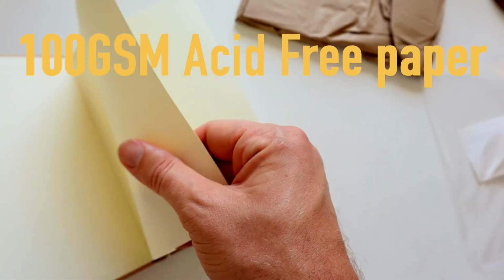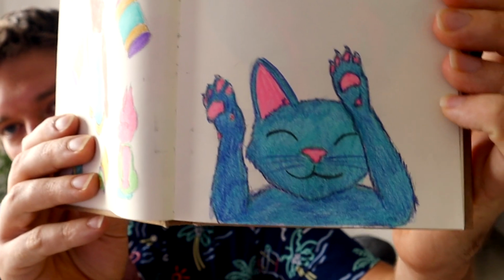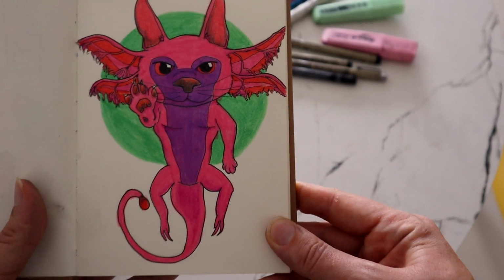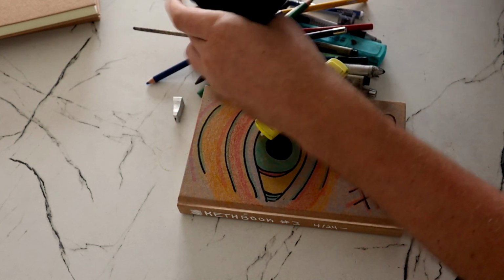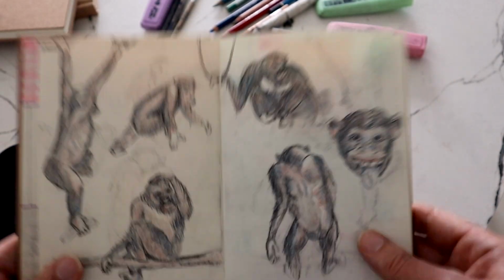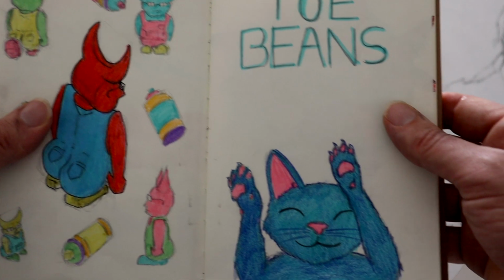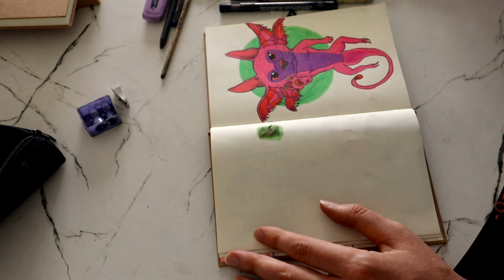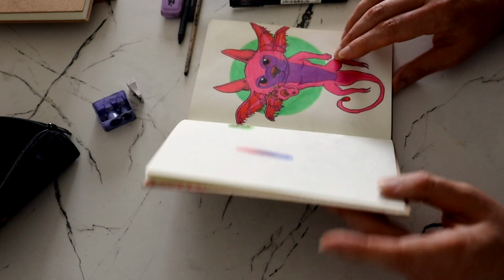I Reviewed The Cheapest Sketchbook On Amazon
Link to 1 Year Art Progress Video

Welcome to my honest review of the Labuk Blank A5 Sketchbook! In this video, we’ll dive deep into the quality of the paper, its ability to withstand various wet and dry media, swatch out some colors, and take a look at 10 illustrations I’ve completed in this sketchbook so far. As someone relatively new to art, with about a year of experience under my belt, I wanted to share my thoughts and experiences with this popular sketchbook.

Paper Quality: One of the first things I noticed about the Labuk Blank A5 Sketchbook is its paper quality. The 120gsm paper feels sturdy yet smooth, providing a great surface for sketching and drawing.

Media Performance: I tested the sketchbook with a variety of media, including pencils, markers, watercolors, and acrylics. I was impressed by how well the paper held up to wet media without excessive buckling or bleeding, making it suitable for mixed-media artworks.

Color Swatches: Swatching out colors is a crucial step for any artist, and I’ll show you how different media perform on this paper. Whether you prefer vibrant watercolor washes or detailed pencil work, this sketchbook offers versatility.

Illustration Showcase: I’ll walk you through 10 illustrations I’ve created in this sketchbook, highlighting how the paper texture and quality influenced the final results. From detailed botanical studies to colorful abstract pieces, you’ll see the range of possibilities with this sketchbook.

One Year Art Progress: If you’re curious about my art journey and progress over the past year, be sure to check out the link in the description to my one-year art progress video. It’s a great way to see how far practice and dedication can take you in a relatively short time.

Overall, the Labuk Blank A5 Sketchbook has become a staple in my art arsenal due to its quality, versatility, and durability. Whether you’re a beginner like me or a seasoned artist, this sketchbook is worth considering for your creative projects.

Embark on a journey with me as I delve into the world of art, exploring techniques, styles, and my own creative voice through an online art school experience guided by the renowned artist Marc Brunet.

Artistic Exploration: Join me as I navigate through the vast landscape of art, from foundational principles to advanced techniques. As a new artist, I'm excited to discover various mediums, styles, and artistic approaches that resonate with me.

Online Art School: Through the guidance of Marc Brunet and the online art school platform, I've found a structured yet flexible way to hone my skills. The curated curriculum and interactive lessons provide invaluable insights and challenges tailored to my level of experience.

Working Towards Improvement: Follow along as I tackle assignments, practice sessions, and personal projects aimed at pushing my artistic boundaries. From anatomy studies to character design and digital painting, each lesson contributes to my growth as an artist.

Inspiration and Mentorship: Marc Brunet's expertise and mentorship inspire me to push past creative blocks, experiment fearlessly, and strive for continuous improvement. His feedback and critique sessions are invaluable in refining my techniques and understanding of art fundamentals.

Community and Support: Engaging with fellow art enthusiasts and receiving constructive feedback in online forums and critique sessions fosters a supportive community that encourages learning and growth.

Future Aspirations: As I progress in my artistic journey, I look forward to sharing my insights, experiences, and artworks with others. My ultimate goal is to develop a unique artistic style while staying true to my creative vision.

Join me on this transformative adventure as I navigate the exciting world of art, learn from industry experts like Marc Brunet, and work towards becoming the artist I aspire to be.